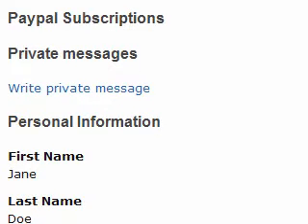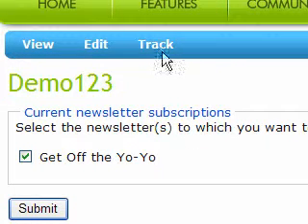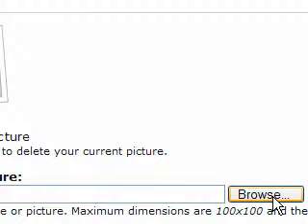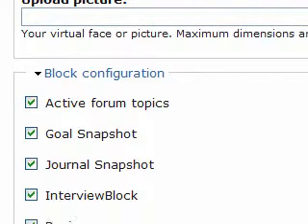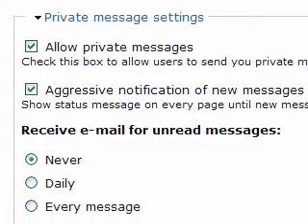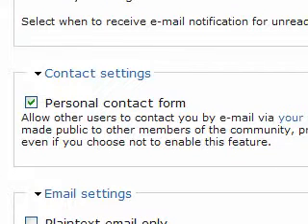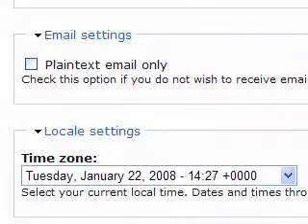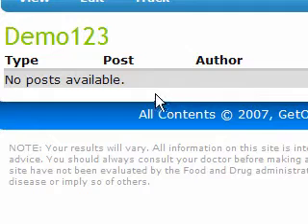Your Account: GetOffTheYoYo Help Files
Managing Your GetOffTheYoYo.com Membership